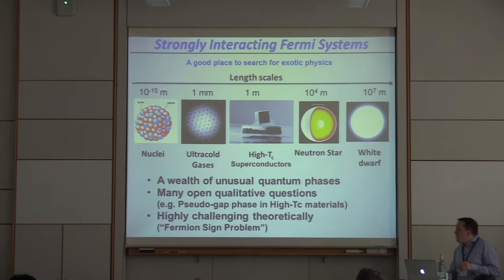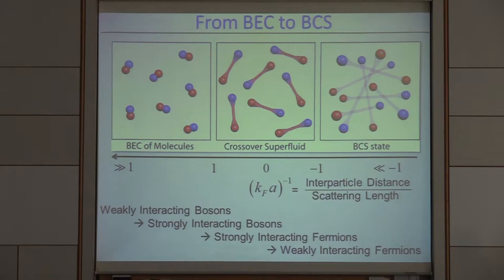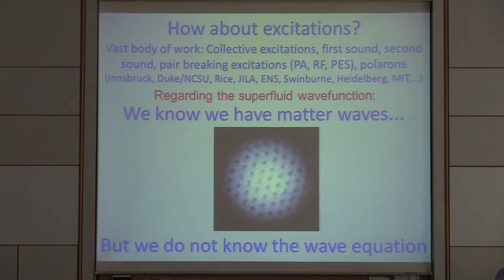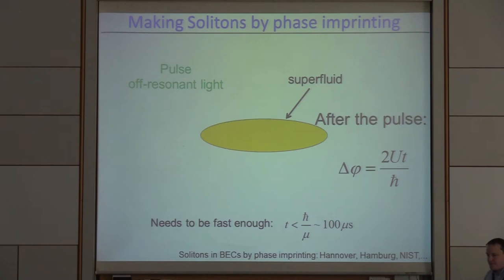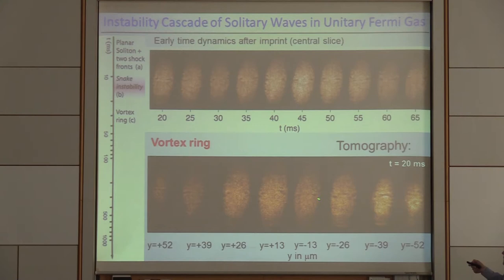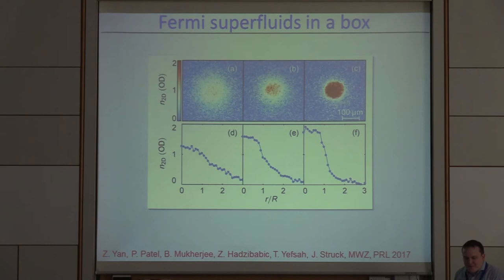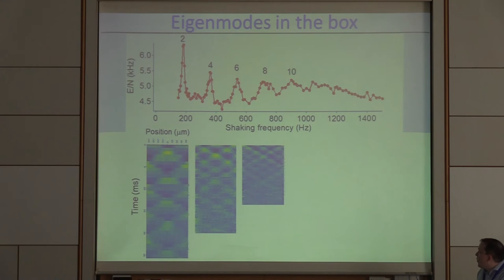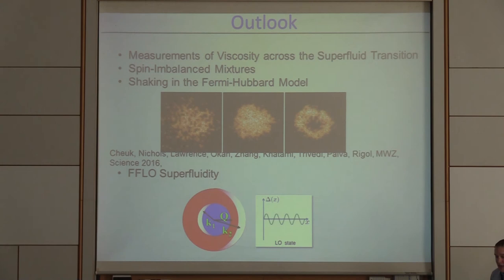Talks - Non-equilibrium Quantum Matter - Martin Zwierlein, MIT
Sound and Solitonic Excitations in Fermionic Superfluids